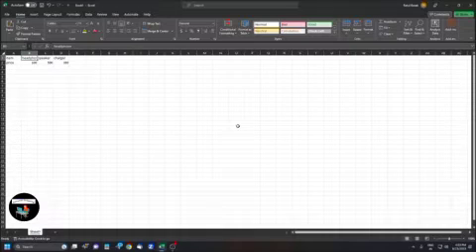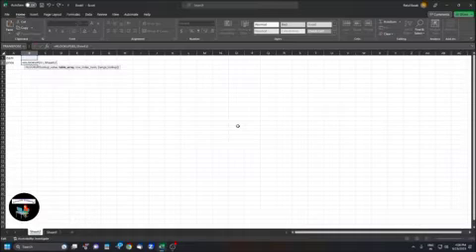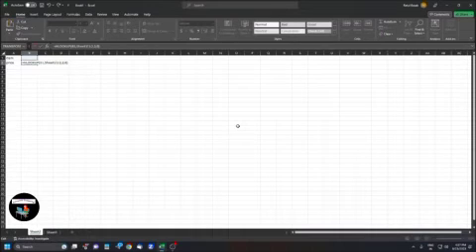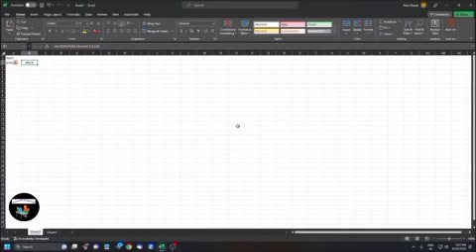Advance Excel 26 | How To Use HLookup Using JAWS | The Ultimate Guide With Screen Readers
Hello Fans,

In this video, we will demonstrate how to use the HLOOKUP formula to retrieve data horizontally in Microsoft Excel. The exciting part is that you can also utilize your screen reader for this process.